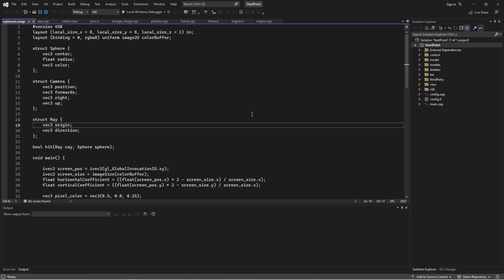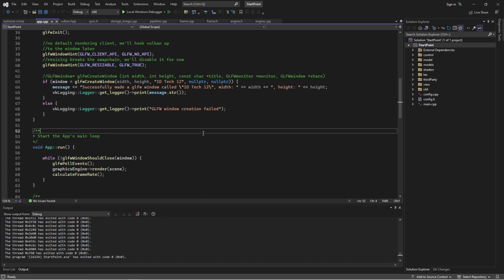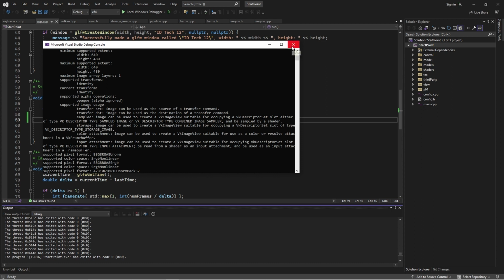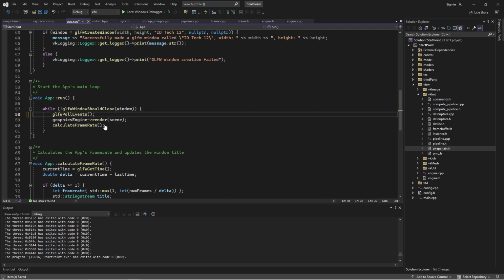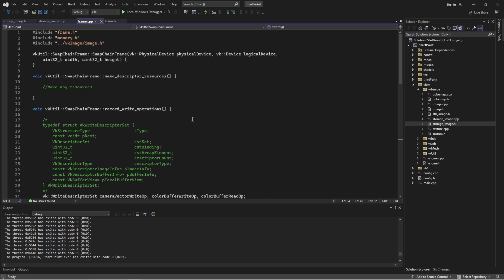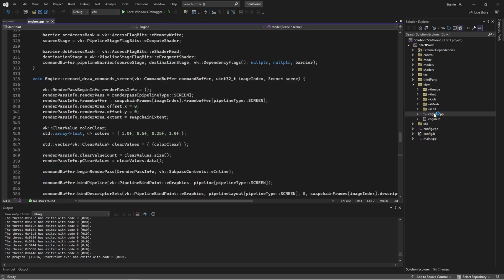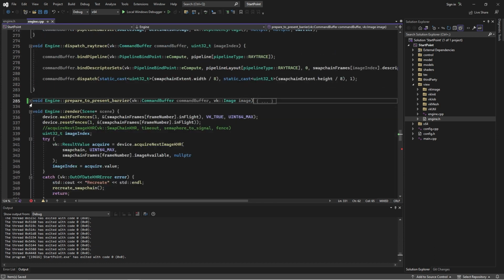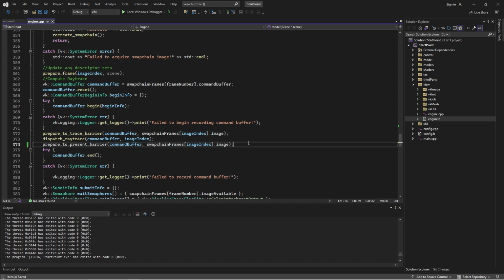Vulkan Compute Shader Raytracing 2: Look Mom, no Renderpass!